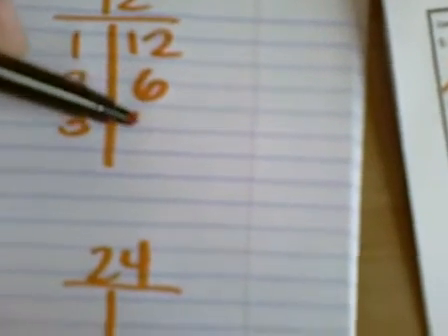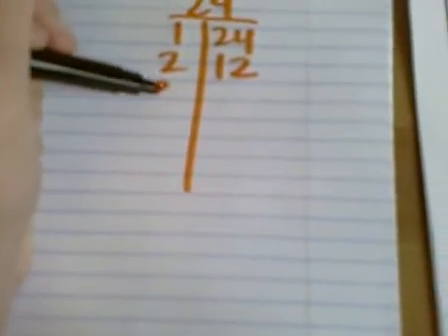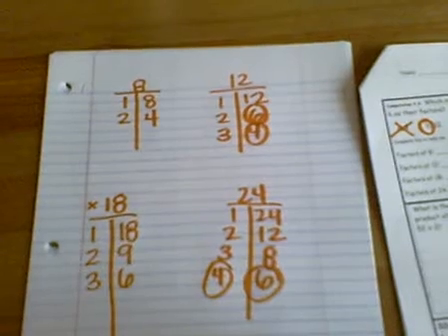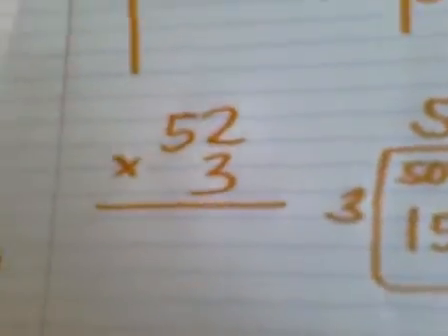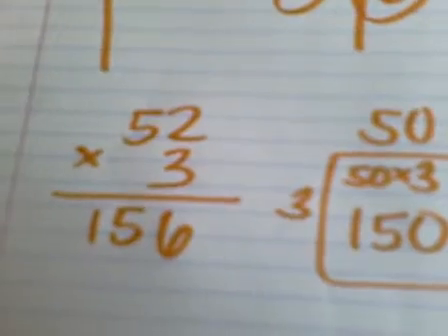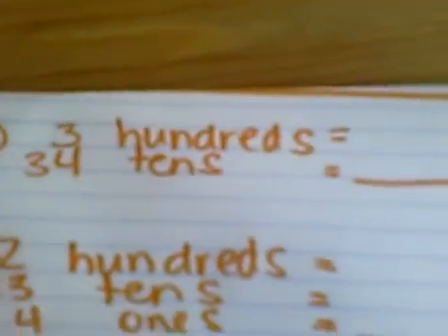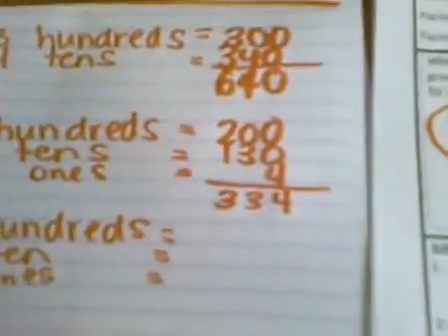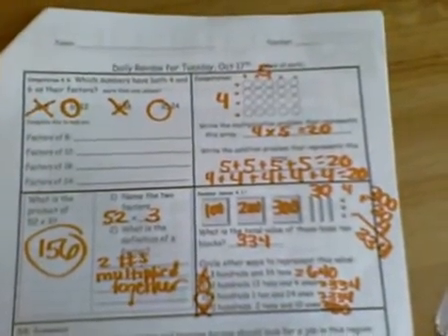Homework Checker: Tuesday, Oct. 17